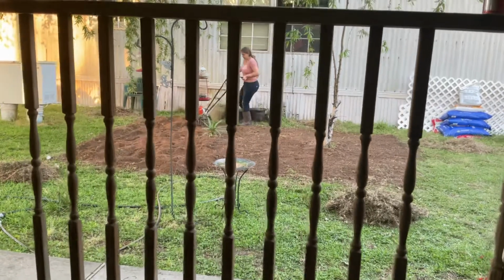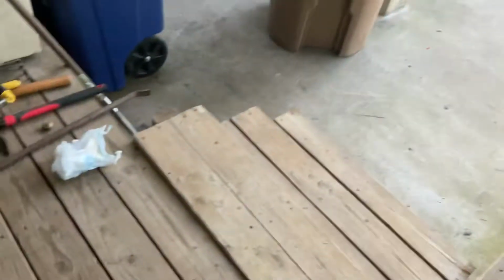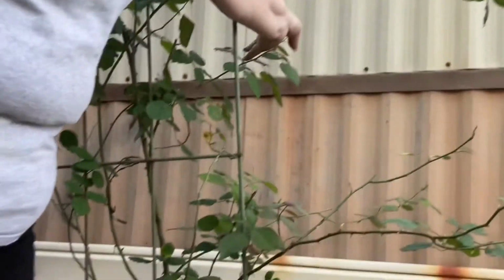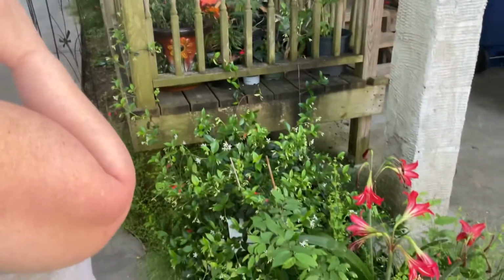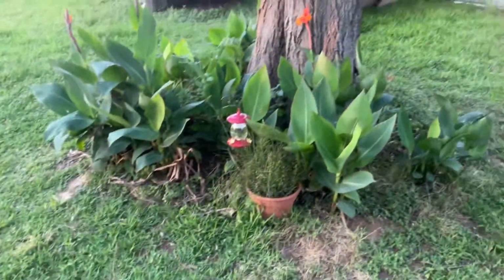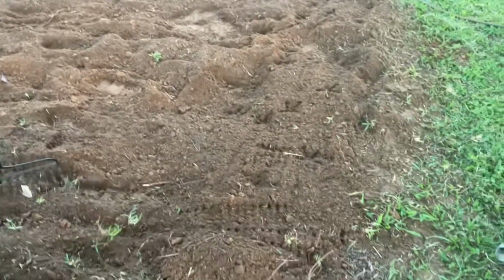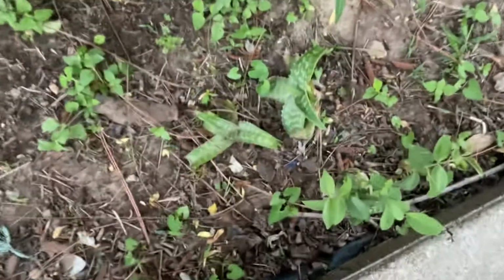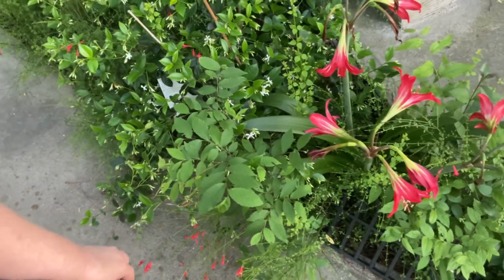Part 2 of transformation of yard into tropical gardens!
After we took care of the mishap, we all got back to work and made a lot of progress!